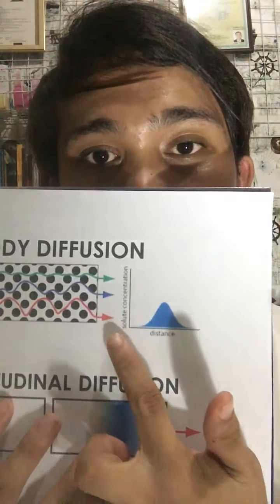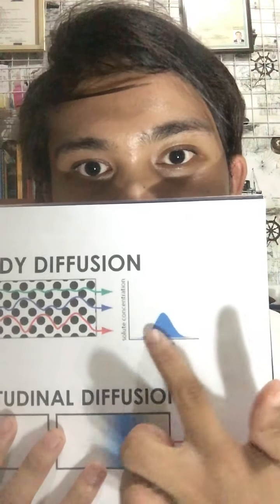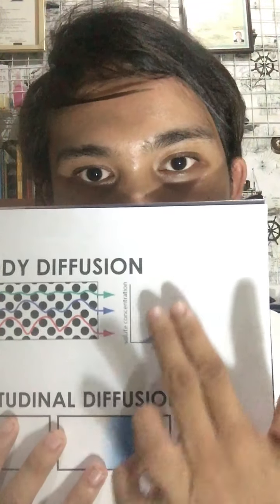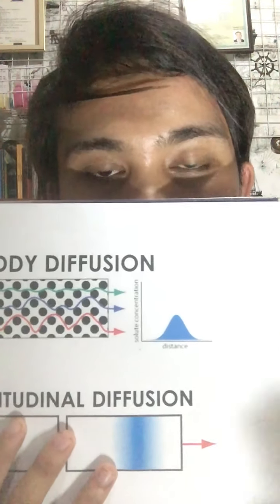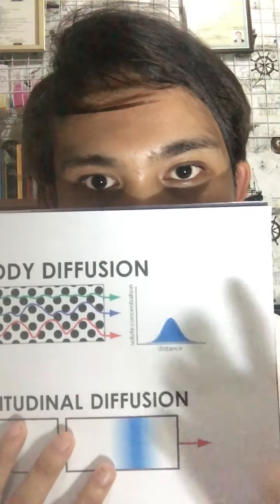FESALBONI_CHEM 137_QuizVideo